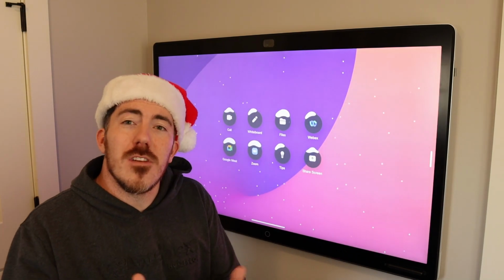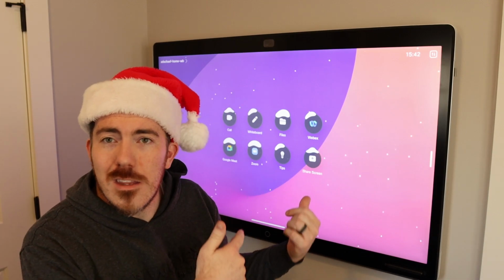A Christmas Theme for Cisco Video Endpoints!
Would you like to spread a little holiday cheer with your Cisco video endpoints?  Opt-in now to have the feature enabled!  Use the form below to sign up!

Merry Christmas!